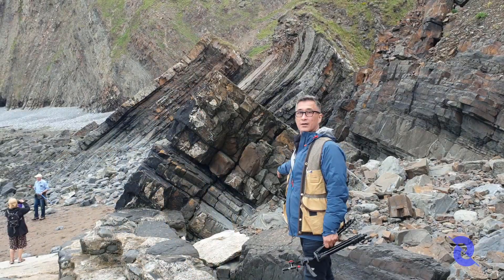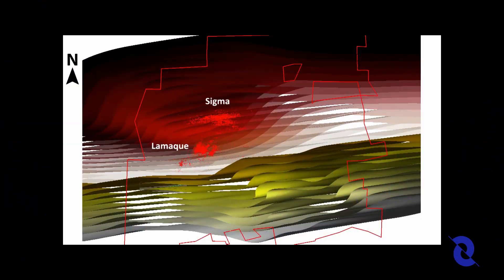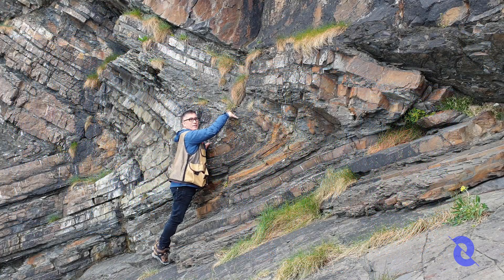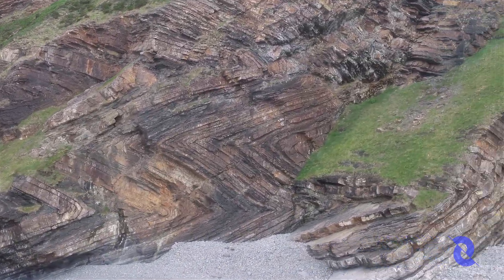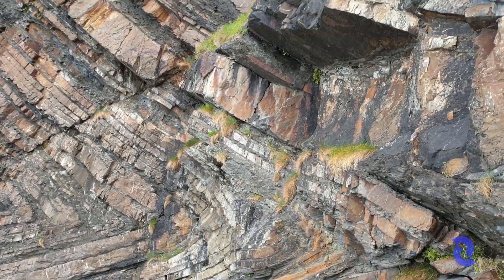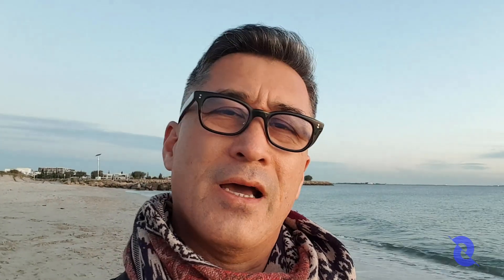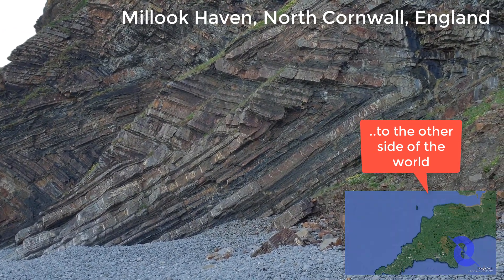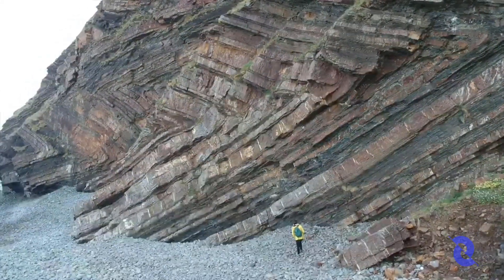What's so special about the veins at Millook Haven?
What is so special about the quartz-carbonate veins at Millook Haven?

This is about an observation I made at this famous geological site. Millook Haven is voted by the Geological Society of London as one of Britain's TOP10 geological sites and is visited by hundreds of geologists each year, but the observation that I made as I approached the cliffs of Millook Haven is not reported in the literature.
I wanted to make sure I wasn't seeing things, so I asked geologists on LinkedIn whether they could see a pattern in the vein distribution. (my original post:

Over 60% of 72 geologists who responded saw what I saw from two photos.

Can you spot the pattern?

This video is on the topic of observation which I think is the most important step in the scientific method. Interpretations of observations come and go, but observations stand the test of time, so it's always important to separate observations from interpretation.

Other videos will follow on making more observations at Millook Haven.